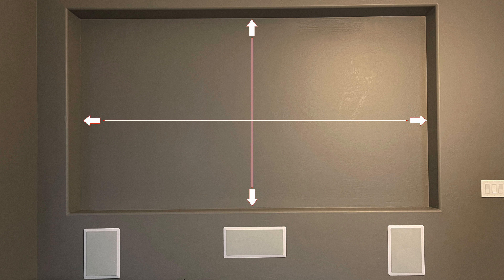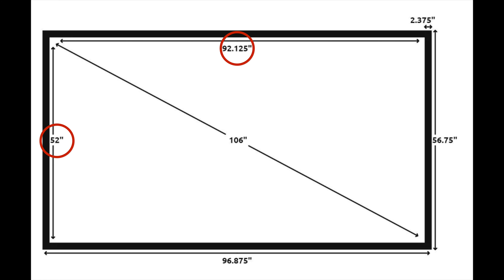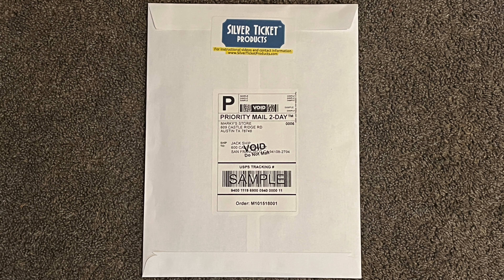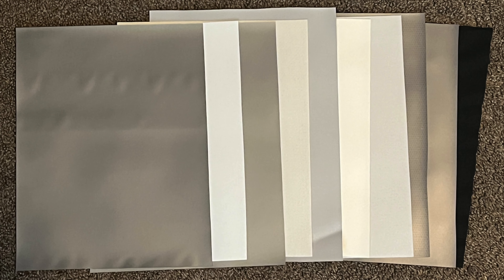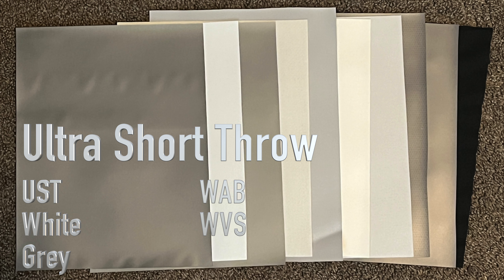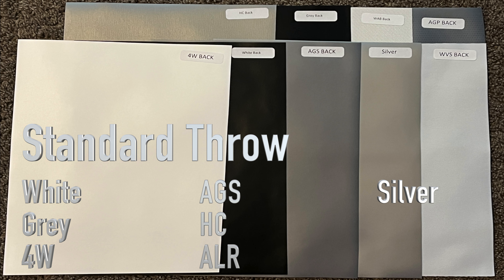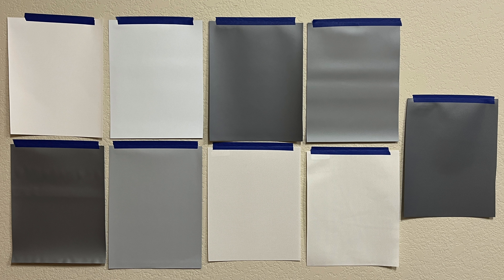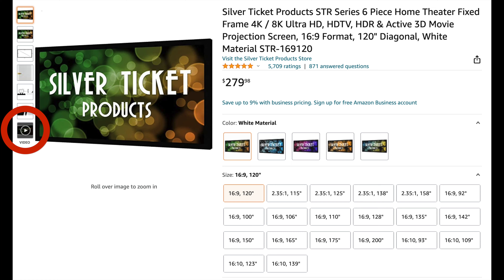Recommended Steps Before Purchasing Your Fixed Frame Home Theater Projection Screens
These steps will help avoid costly mistakes and delays in building your dream home theater.